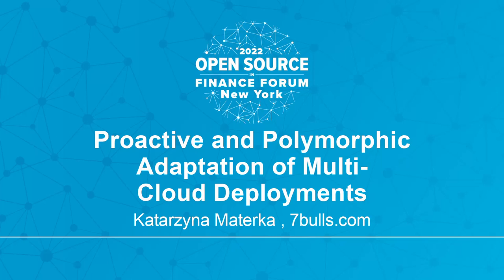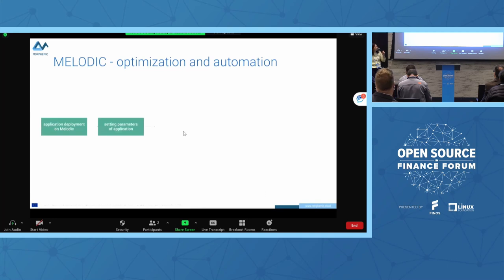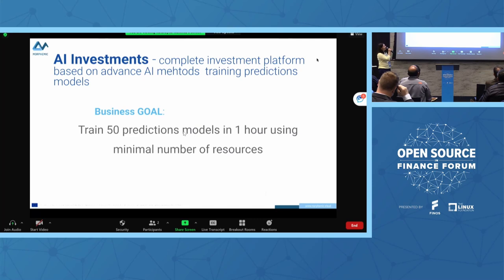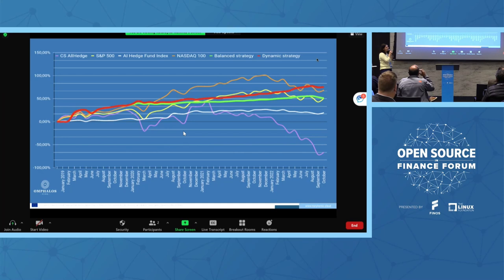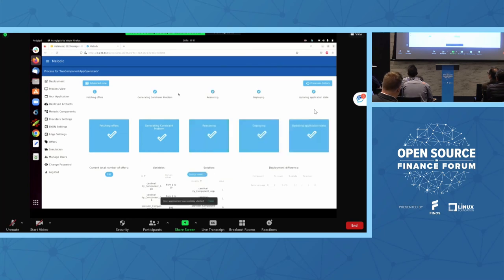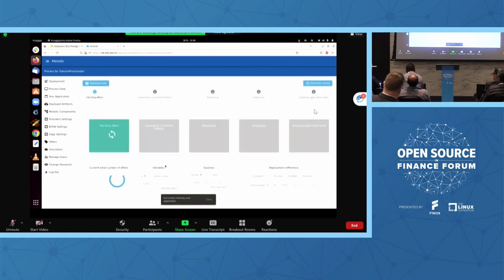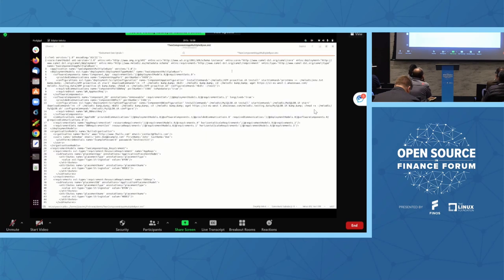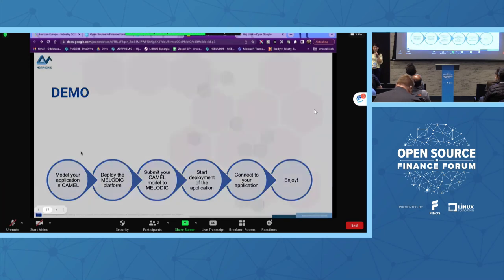Proactive and Polymorphic Adaptation of Multi-Cloud Deployments - Katarzyna Materka , 7bulls.com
Speakers: Katarzyna Materka
During the session, entitled: “Proactive and polymorphic adaptation of multi-cloud deployments”, Katarzyna will present how to implement Multi-Cloud native strategies using an advanced open-source framework. Such framework allows for Cloud-agnostic Cross-Cloud deployment and optimized management of a Cloud application based on flexible monitoring, context-aware maximization of the application owner’s utility of the deployed application, and autonomic reconfiguration based on the application’s current execution context. During this session, we provide a practical introduction to Multi-Cloud application modelling, configuration, deployment, and adaptation. All stages of the Cloud deployment planning and designing process will be shown. Also, all the key steps in the deployment and autonomic application management will be demonstrated.